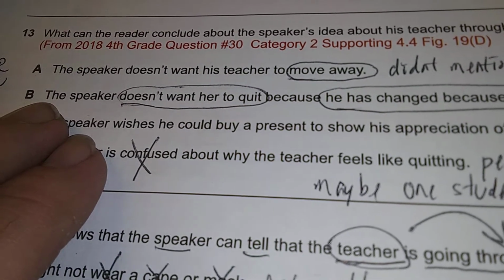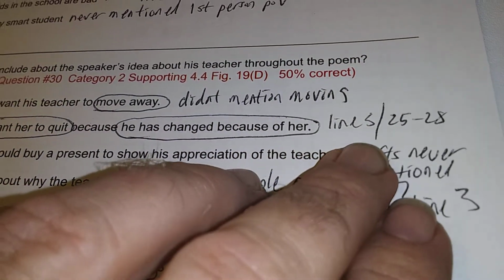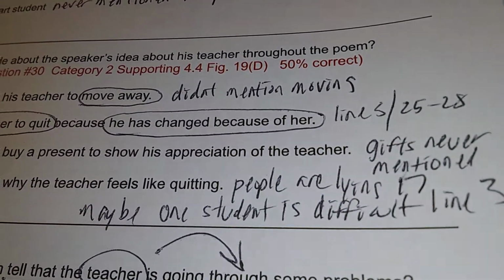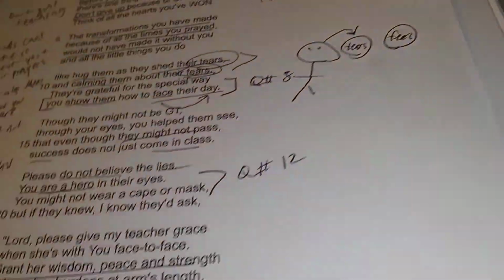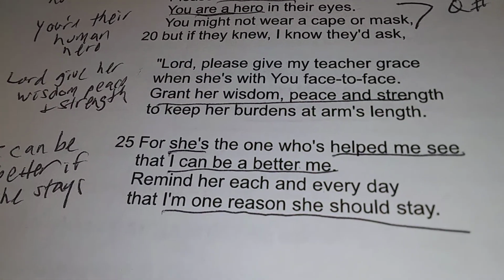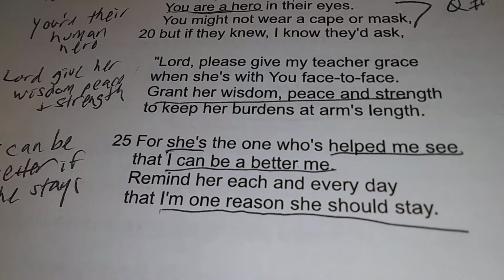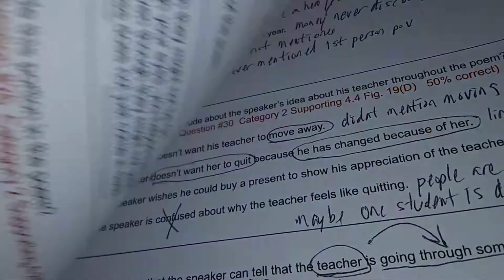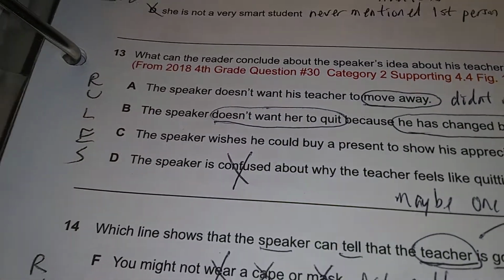Reading Strategies Part 2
Attention reading teachers:
Reading poem video Part 2:
Scroll down my wall if you haven't watched part 1 first.